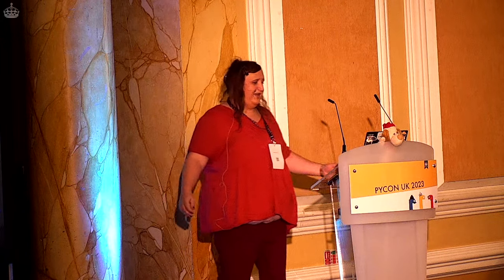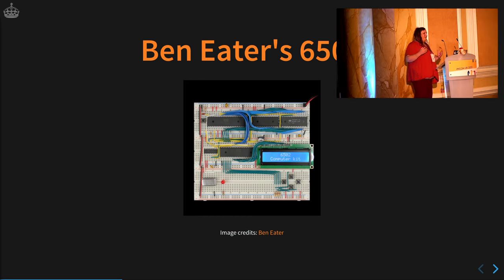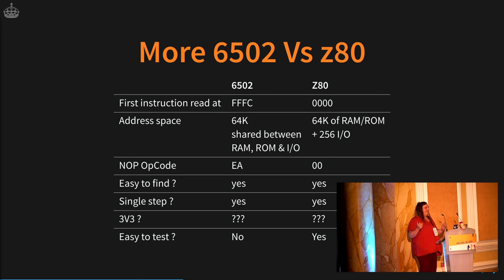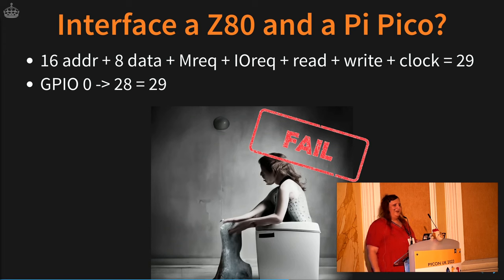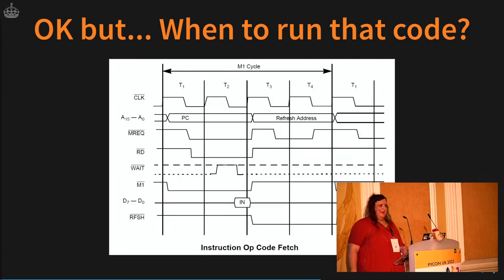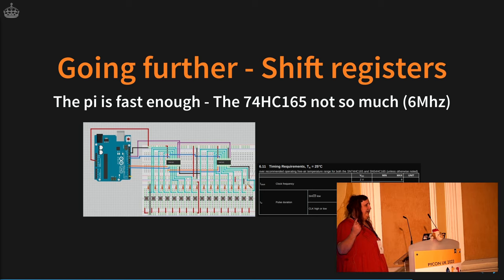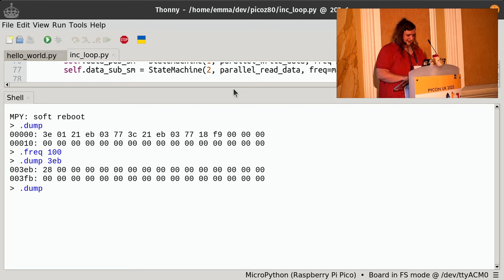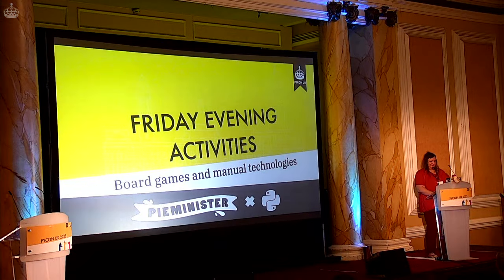I plugged a Z80 into a Pi Pico here s how it happened: Emma Delescolle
I've always wanted to build a retro computer based on an old-stock Z80 cpu. The biggest roadblock for me in this endeavor has always been finding a way to manage I/O and a modern display.

The Pi Pico solved all this for me.

Introducing the Raspberry Pi Pico Z80-Based Retro Computer: A Revolutionary Fusion of Modern Technology, geekiness and Nostalgic Computing!

Prepare to be blown away by this project, where the almighty Pi Pico take on the role of the ultimate multitasker —a graphics card, clock, ROM, and keyboard controller— for a Z80-based retro computer. Did I ignite your inner geek yet?!

Imagine a Z80 cpu, like the one that powers the BBC micro but with vibrant 8-bit color graphics coming to life on a VGA screen! All thanks the Raspberry Pi Pico and its PIO capabilities. The Pico in this project has been turned into a somewhat efficient graphics card, enabling smooth rendering of retro-style visuals on modern screens. Experience the nostalgia of blocky pixels. in 4K (with an HDMI adapter)

The Raspberry Pi Pico's versatility extends beyond its graphics capabilities. Acting as the clock, it allows for varying the speed of the cpu and do "fancy" things like step by step debugging of Z80 assembly.

One of the most delightful aspects of the project is using the Pico as a ROM. Gone are the days of meticulously erasing and rewriting chips, as this setup allows you to effortlessly load files instead.

And with the Pico acting as a USB host, you are free to plug in modern hardware directly into this fancy retro computer! USB keyboard and mouse, SD-card reader, you name it!

Long-time pythonista, Django fan, electronics enthusiast, co-maintainer and co-author of DRF-Schema-Adapter and other OSS libraries

I am from Belgium and have been involved in open-source at different levels for about 20 years.

One of the things I enjoy the most is sharing knowledge with others. And this is why I enjoy writing tutorials as well as giving talks and workshops.